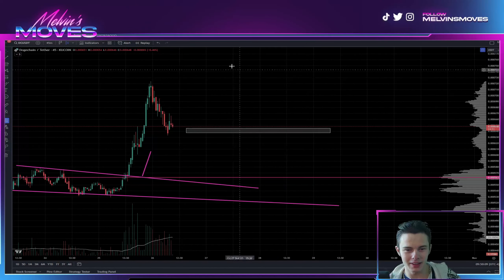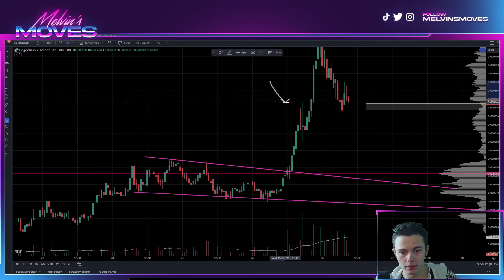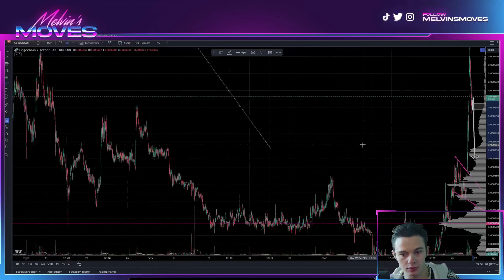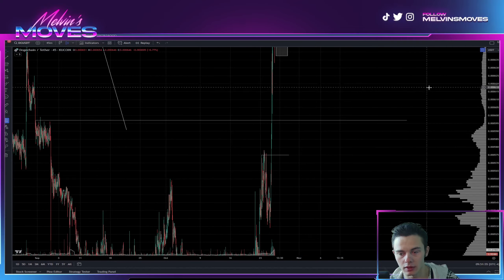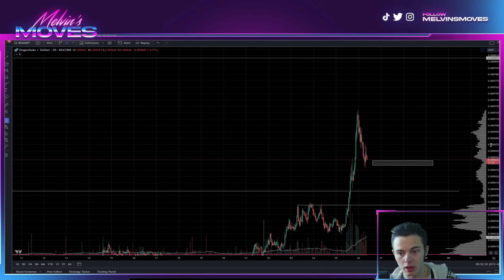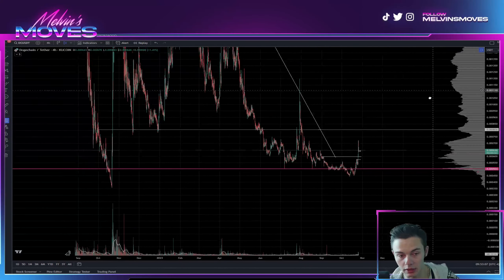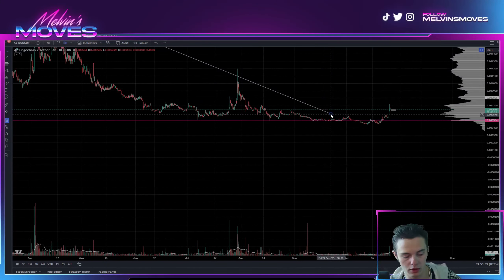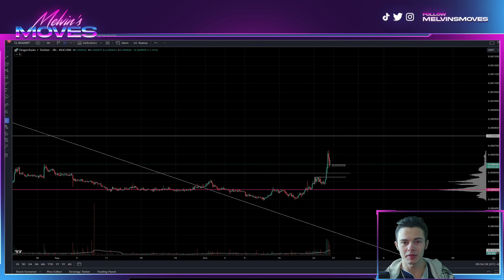Dogechain DC 🚨BULLISH AF but why!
Dogechain DC BTC  SPA DOGE  CSPR  PEPE BTC ETH SHIB LUNC LUNA KDA ICP LRC MATIC SOL LTC & MORE